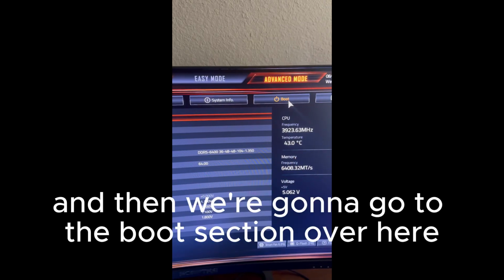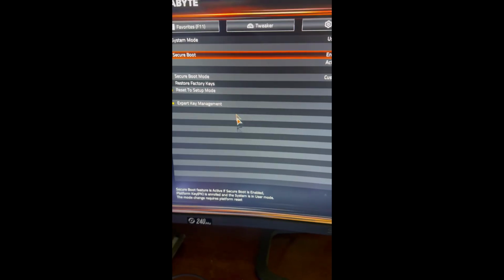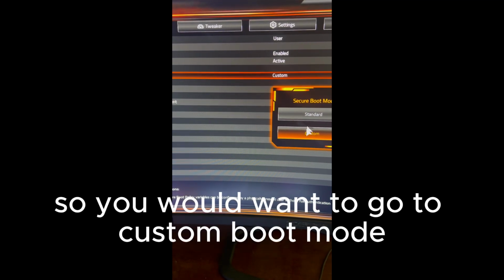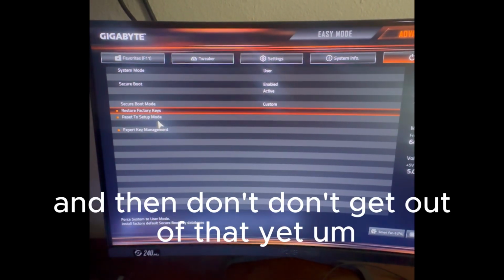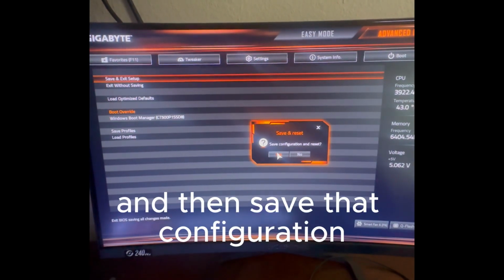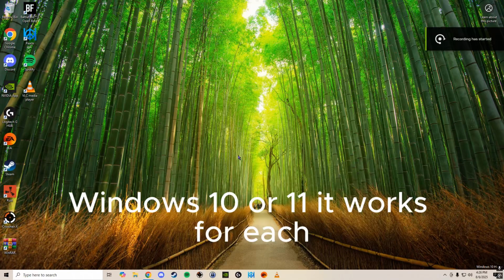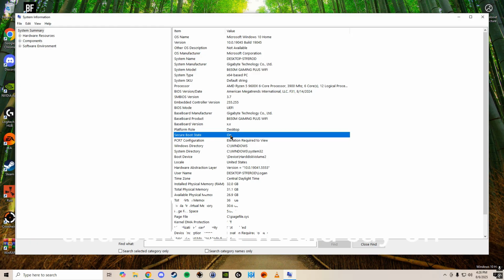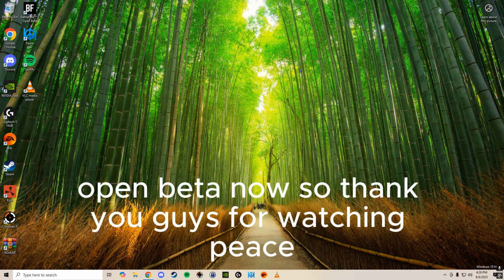*EASY* 2 MIN FIX Secure Boot BF6 Open Beta GIGABYTE motherboard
I hope this video will help some of yall out there having this error when you first launch the game. I’m excited to play the beta early access and bet yall are too. Comment if you had any trouble.

*THIS IS FOR A GIGABYTE MOTHERBOARD BUT THE PROCESS IS SIMILAR FOR EVERY MOTHERBOARD*

battlefield 6 secure boot error
battlefield 6 open beta
battlefield 6 secure boot fix
battlefield 6 secure boot is not enabled